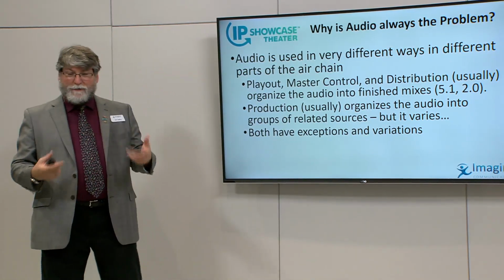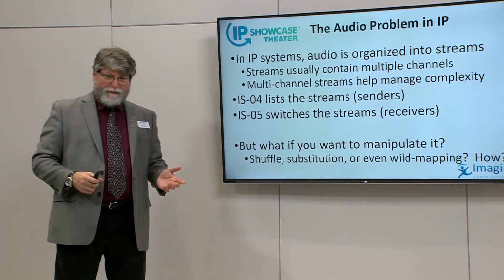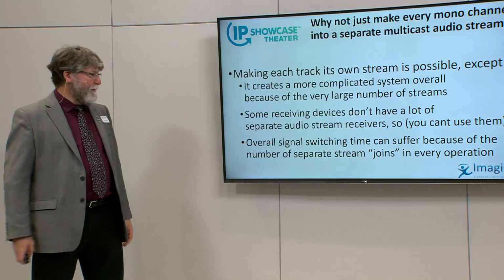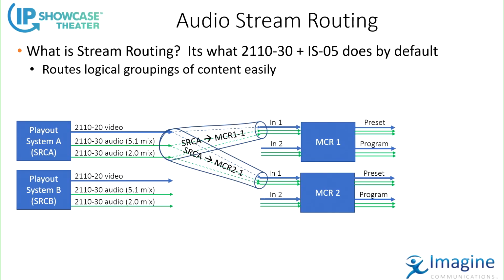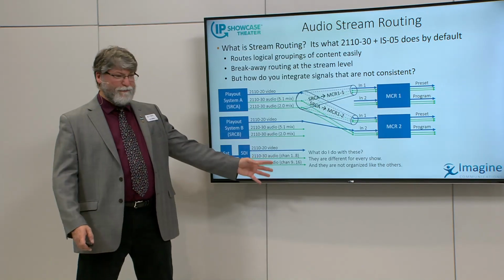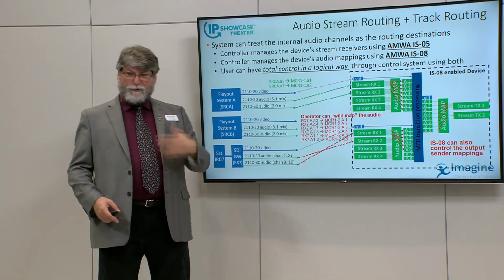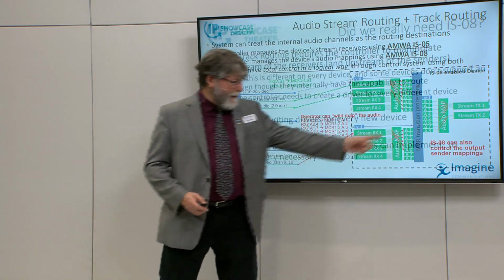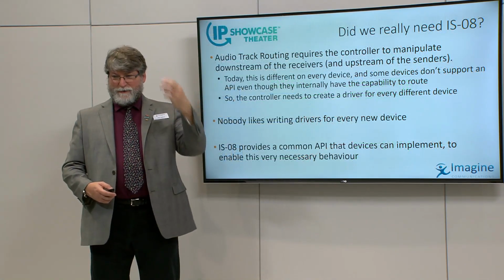Routing Mono Audio from Multi Channel Streams John Mailhot, Imagine Communications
ST 2110 systems often carry more than one audio channel within each audio stream and sometimes production needs to route individual channels to specific destinations. AMWA IS-08 allows control systems to do just that. Here’s how.